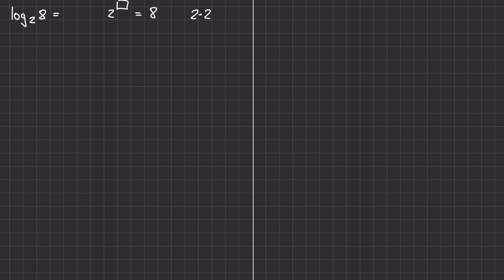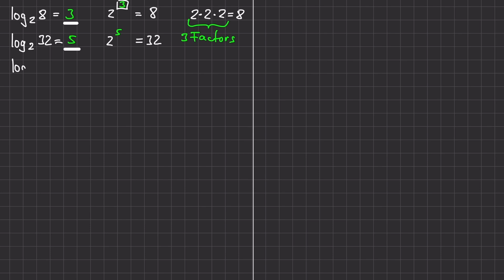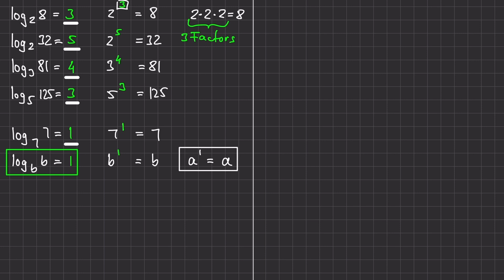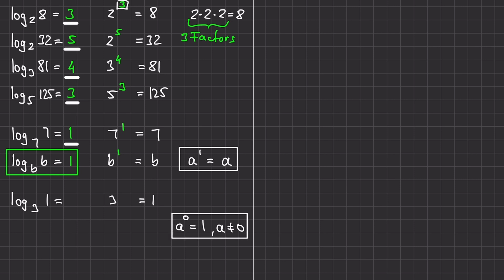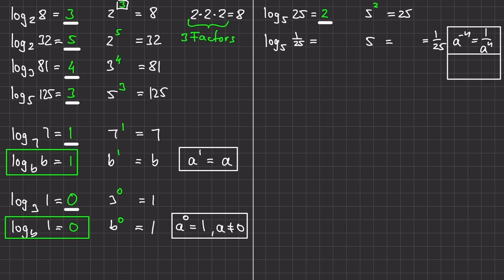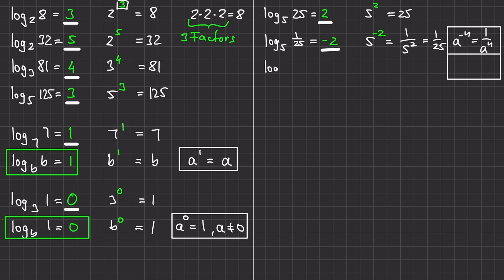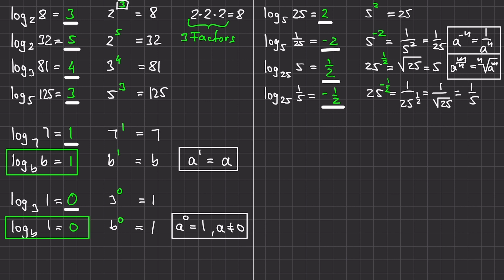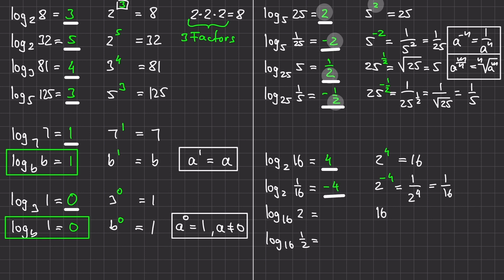How to Easily Find Logarithms: Step-by-Step Method | The Westcoast Math Tutor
Discover a simple and effective step-by-step method to find logarithms easily in this comprehensive guide. Learn the techniques and rules to solve logarithmic expressions and calculations confidently.

Enhance your math skills and gain a deeper understanding of logarithm basics with practical examples and expert tips.

Video Title: How to Easily Find Logarithms: Step-by-Step Method | The Westcoast Math Tutor

The video has information on How to Easily Find Logarithms: Step-by-Step Method, But also tries to cover the following subjects:

Logarithm Step-By-Step
Finding Logarithms Easily
Logarithm Calculation Method

✅  About The Westcoast Math Tutor:

Hello Friends!